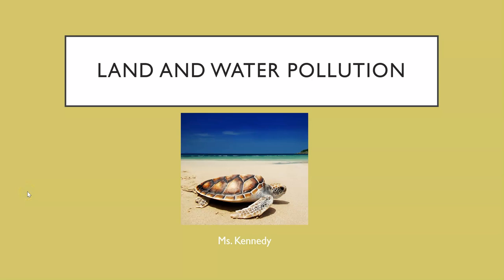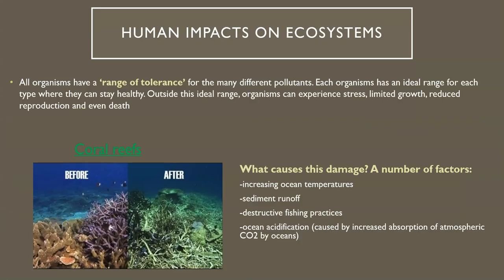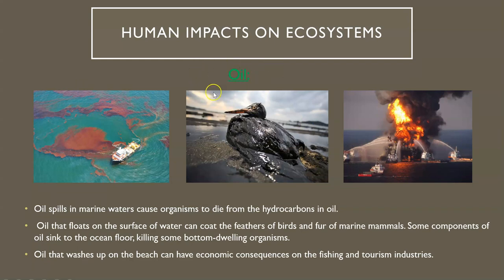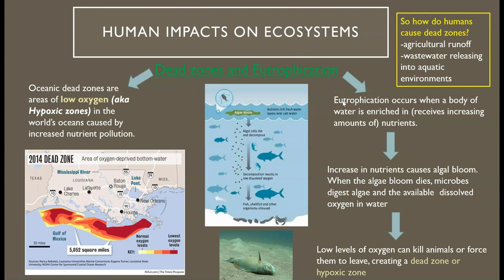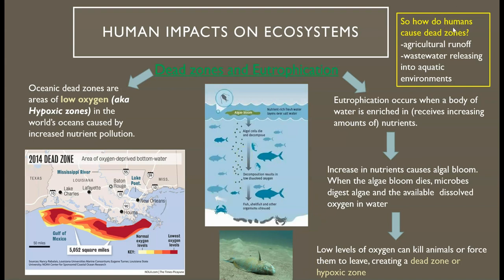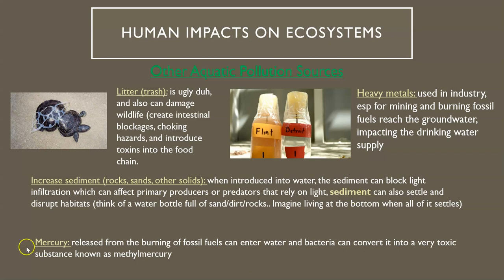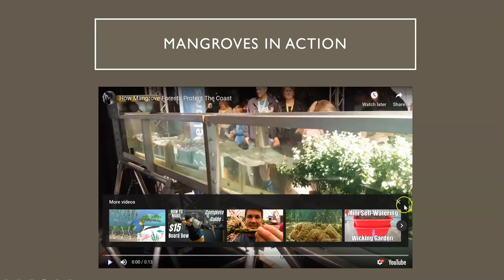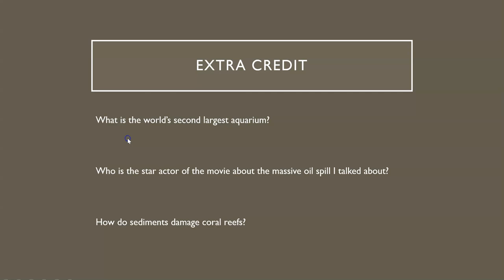Water and Land Pollution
Ms. Kennedy
Abraham Lincoln High School

Credit to Ricky Brannon for content
Mangrove video by Shafiq Zikri & Deltares